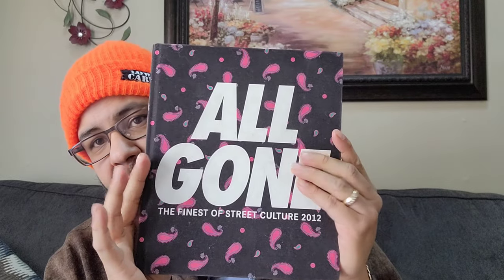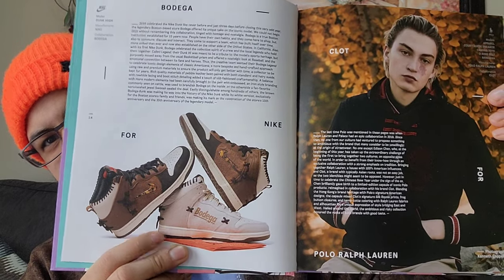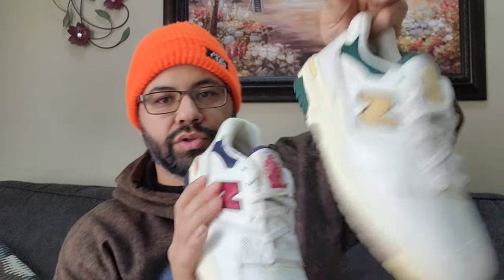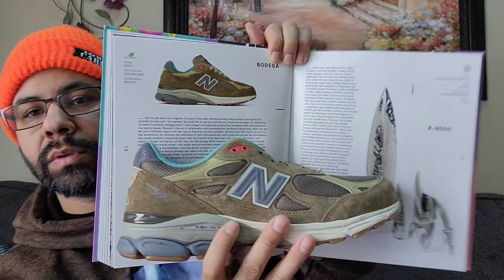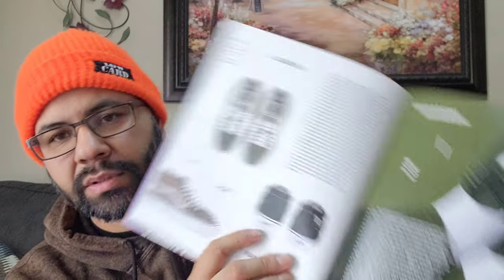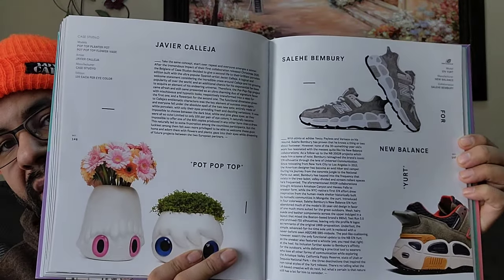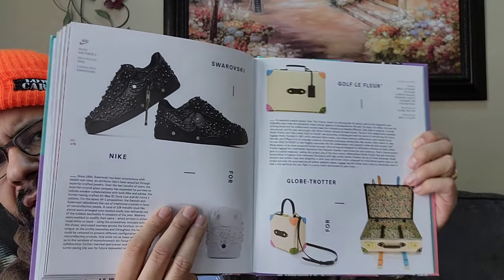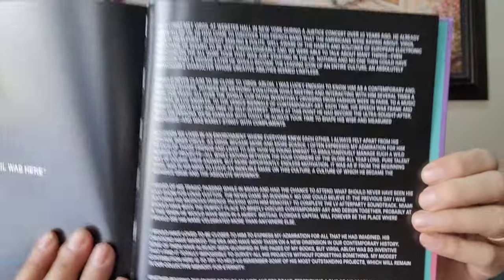ALL GONE BOOK BY LA MJC THE FINEST IN STREETWEAR CULTURE 2021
ALL GONE 2021
"(BORED) APES TOGETHER STRONG"

Hard cover, 200 pages.
Limited edition of 1750 copies.
Produced by La MJC.

"I am proud and very enthusiastic to share with you the new All Gone, The finest of street culture 2021.
This new book continues to witness the creative force and abnegation that defines our beloved culture and the gamut of its industry.

As it has always done, our culture has managed to extricate itself from the general morbidity and continued to progress by renewing itself and seeking creative solutions to preserve its originality. If shining has been the culture’s obsession since the beginning, that’s because it regularly supplies itself with the required means: innovation, nonconformity—the refusal to give up—and the passion of leaders who relish adversity instead of running from it. They know that’s where the truest stuff is born.

Street Culture has already given itself a head start in 2021 to continue to prosper and re-invent itself by quickly embracing the perspectives offered by the Metaverse and Web3. Confronted with the meteoric rise of NFT’s and other decentralized elements within the internet, it has not hidden behind the word "defiance", but instead embraced the word "confidence". Being able to adapt to technological progress with foresight has always given this culture a progressive edge. Consequently, 2021 has only accentuated its leadership in understanding and dominating the world of tomorrow.

To illustrate this pivotal moment, I thought it would be appropriate to invite NFT owners to participate in the creation of the two new covers. Like many, I have been fascinated all year by the tremendous emergence of the Bored Ape Yacht Club community. For me, the Bored Apes are THE graphic symbol of 2021, and they will remain in the collective imagination for eternity, as a marker of this era.

Therefore, I would like to particularly thank the homie Todd Kramer for introducing me to MrLunch. I greatly appreciated Raphael Ysvy's quick commitment to the project, and I would like to salute Massine for facilitating my meeting with Midoustache. Without the precious help of these three collectors, these two covers could not have been created.

In the same vein, for 16 years now, All Gone has adapted and evolved in its level of selection and curation. Choosing has become a (very) complicated task. Deciding between projects that are unanimously accepted, those that strive for creativity, those that are lesser known but have much richer & more stimulating stories, those that now coexist in the real and virtual world…not really an easy task. We’ve soberly alluded to this paradox in 2020, and in 2021 it rings even stronger: while the world is going through a period of unprecedented chaos in the 21st century, All Gone has never had so many options to compose its pages.

Adversity has always stimulated Street Culture in a permanent way, as if crisis was not perceived as a barrier, but as additional motivation to conquer oneself and move forward. 2021 has inspired it like no other, renewing the flame and expanding the field of possibilities tenfold.

It's a marathon, not a sprint, but she'll still win the race…
And We’re All Going To Make It. (WAGMI)"

Michael Dupouy,
La MJC